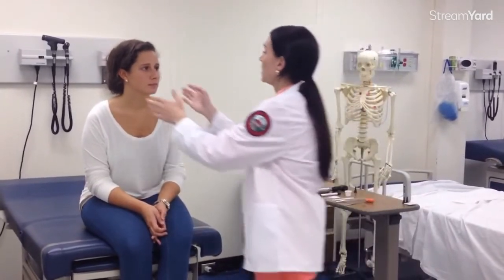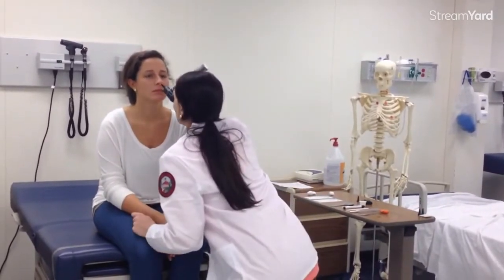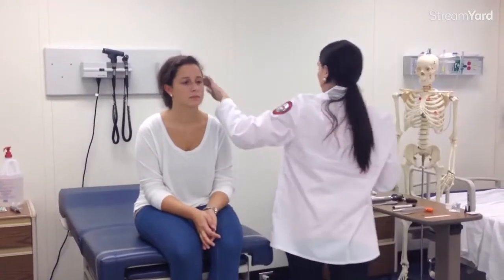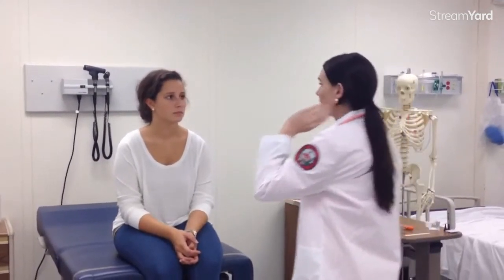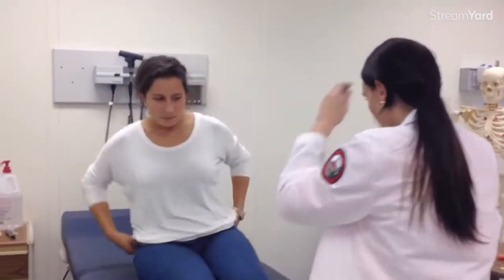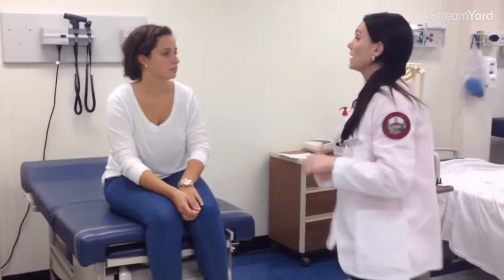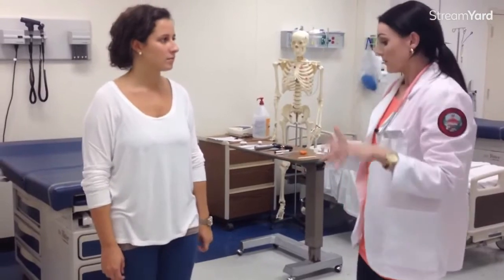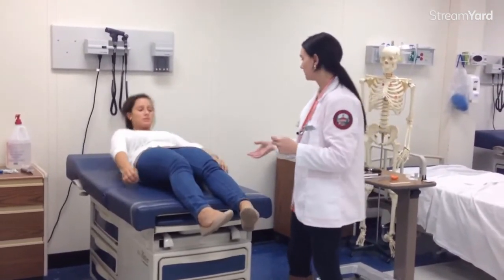Nursing Head to toe assessment ASMR